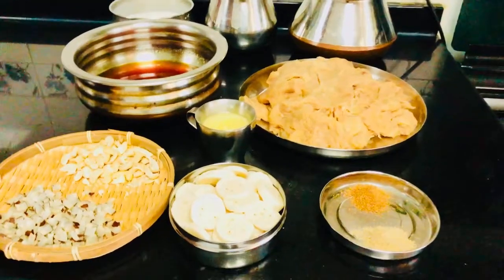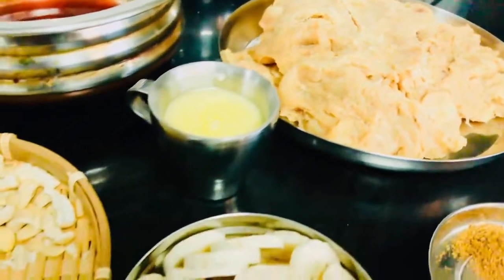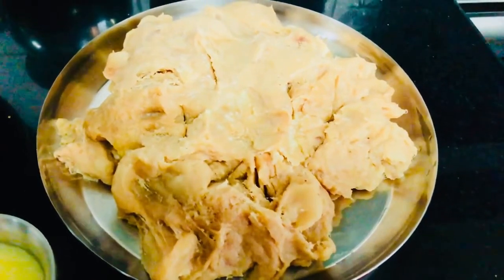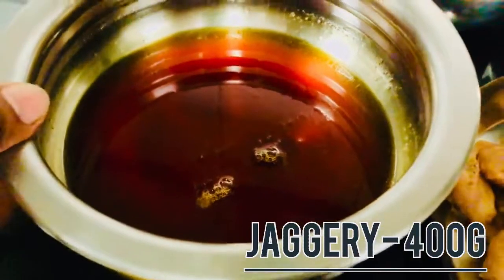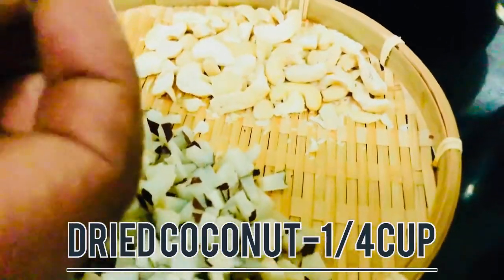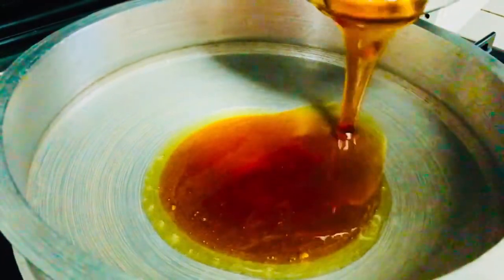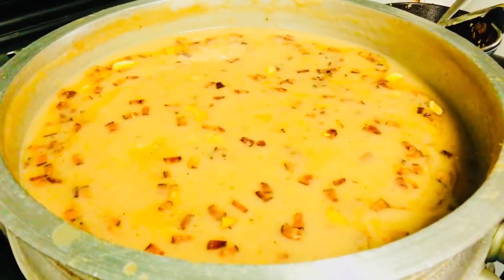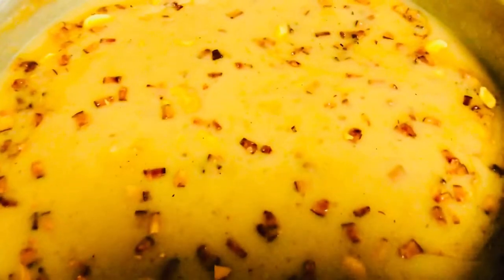സ്പെഷ്യൽ ചക്ക പായസം II Special Chakka Payasam II Chakka pradhman !!